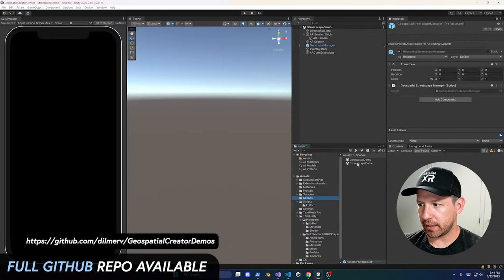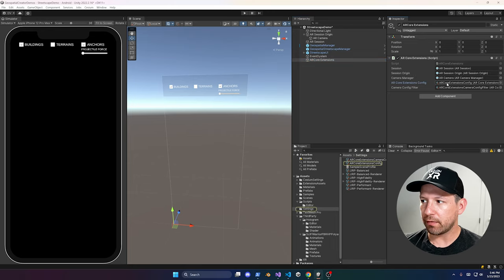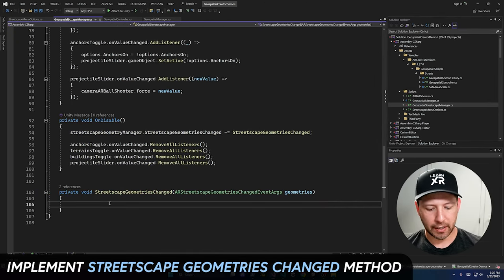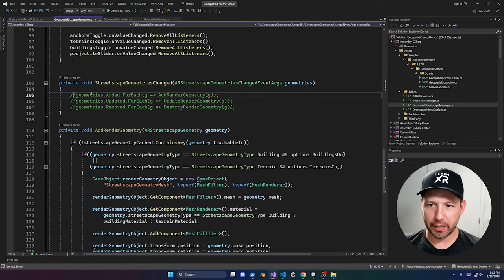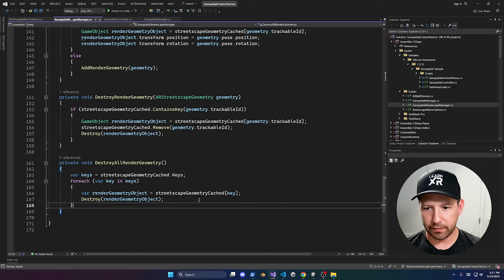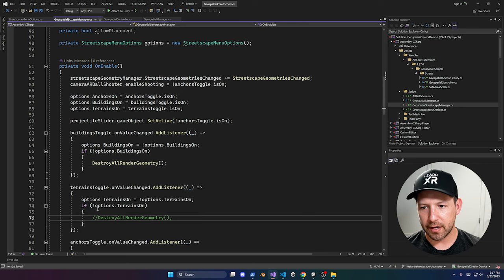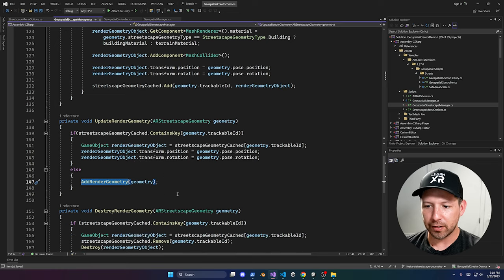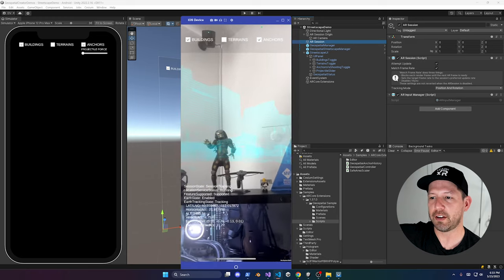Geospatial Streetscape Geometry API For Unity Is Here!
In today's XR video, we will look at another one of Google's NEW Geospatial tools called Streetscape Geometry API, which is now part of ARCore Extensions for Unity. The Streetscape Geometry features allow you to visualize buildings and terrains by providing you with mesh geometry in Unity. It also enables you to use this data for occlusion and raycasts.

📚 Geospatial Streetscape Geometry For Unity Chapters:
00:03 - Google's Geospatial Streetscape Introduction
00:19 - What can you do with Streetscape Geometry?
00:28 - Streetscape Demo with Hologram / X-Ray Vision
00:54 - Reviewing Streetscape demo scene
02:37 - Require Settings for Streetscape Geometry to work
02:49 - Implementing Geospatial Streetscape Manager (for handling Geometry changes)
11:48 - Binding Geospatial Streetscape Manager inspector options
12:11 - Final AR Demo scene with Streetscape Geometry features